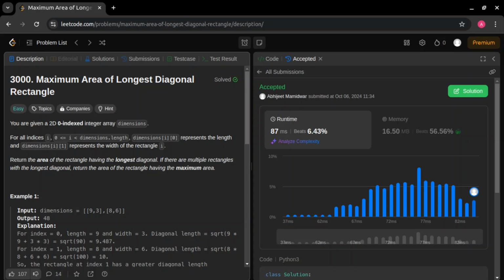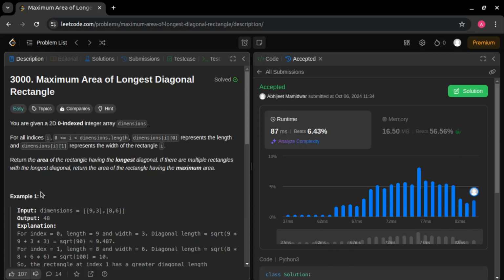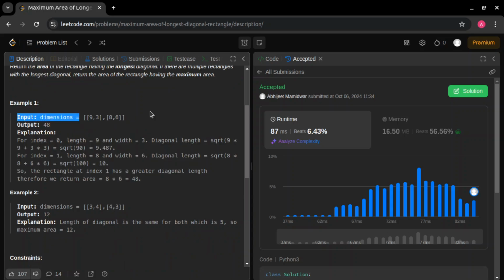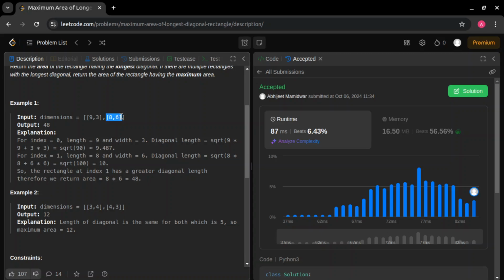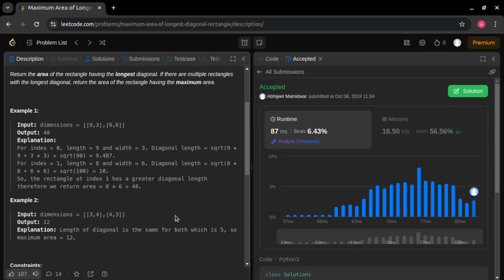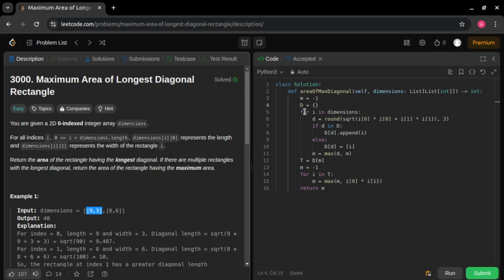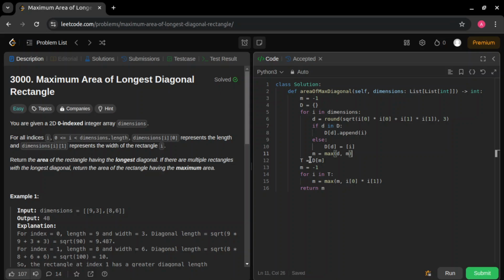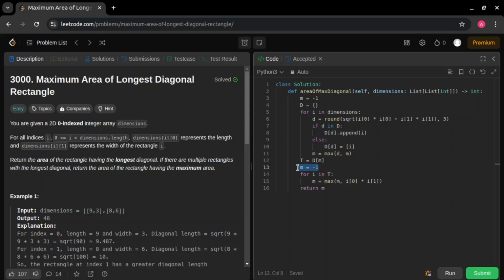Maximum Area of Longest Diagonal Rectangle